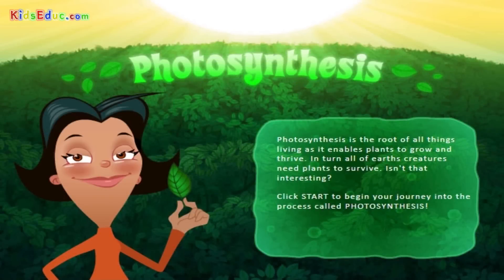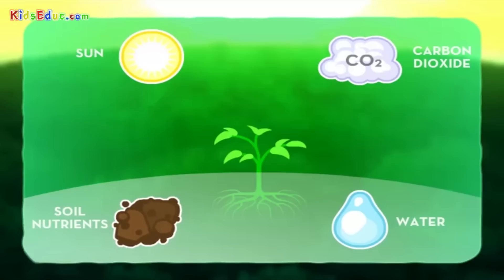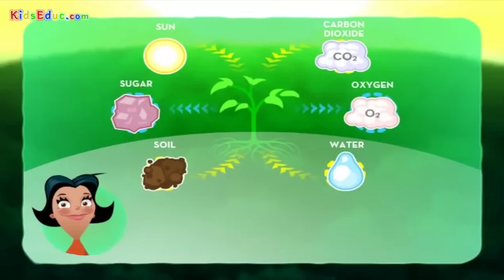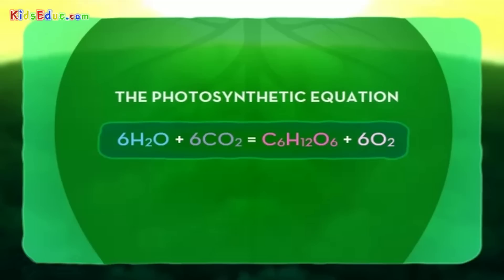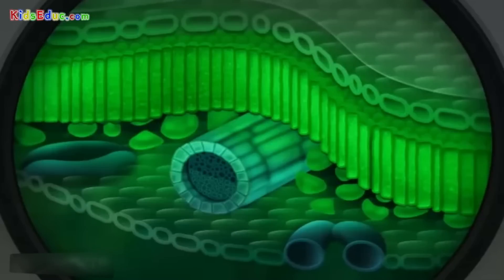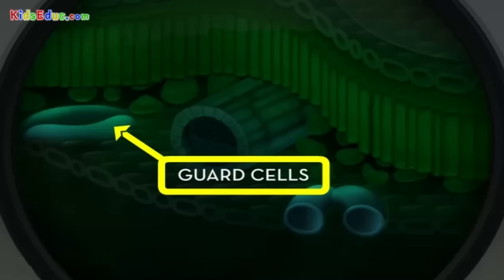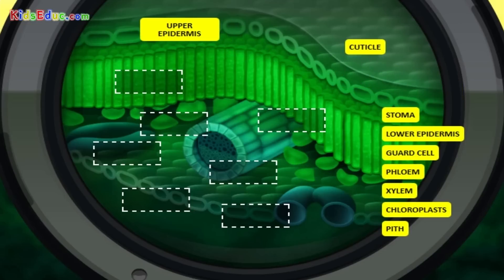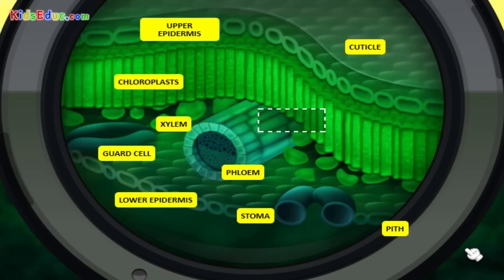Photosynthesis, Leaf Structure & Function, Science Videos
Take a journey inside a leaf, learning all about photosynthesis and how it is essential for all life on earth. In this video you'll learn exactly how plants use photosynthesis to turn carbon dioxide and water into the air we breathe and food we eat.
Lesson includes practical exercises. In this video you will learn the meaning of the words: chlorophyll, cuticle, upper epidermis, chloroplasts, lower epidermis, stoma, guard cell, xylem, phloem, pith.

Kids Educ